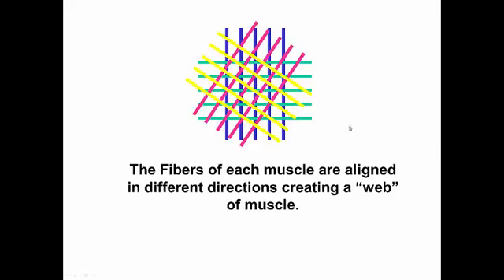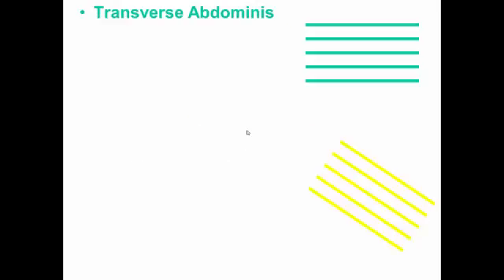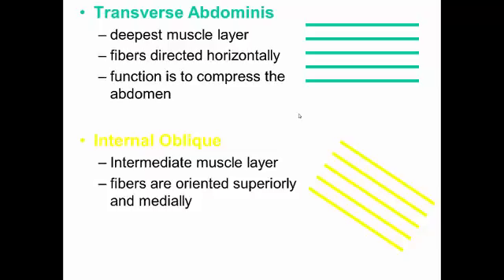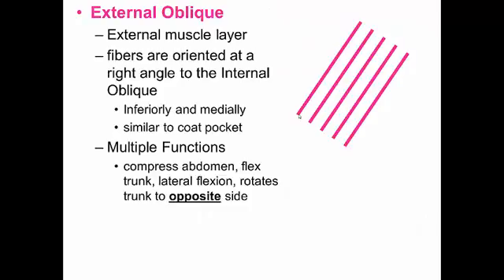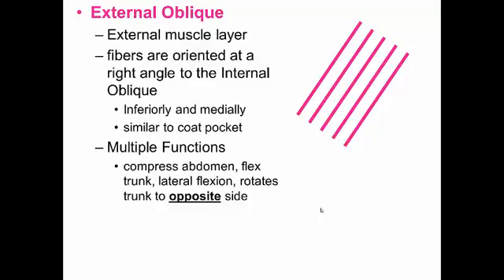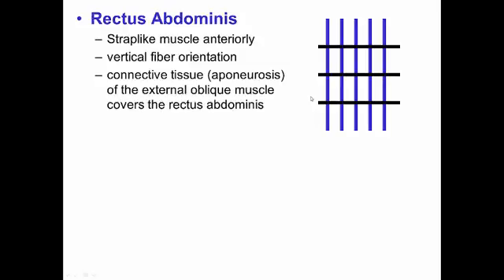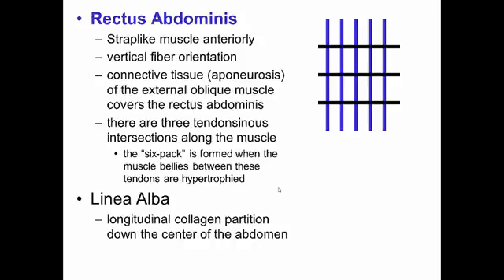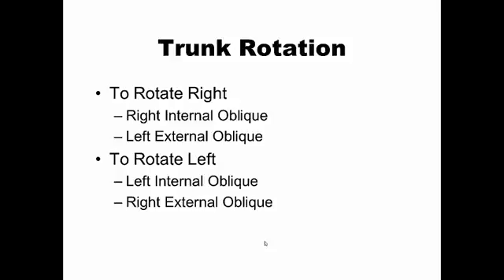Abdominals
Abdominal Muscles Structural Kinesiology